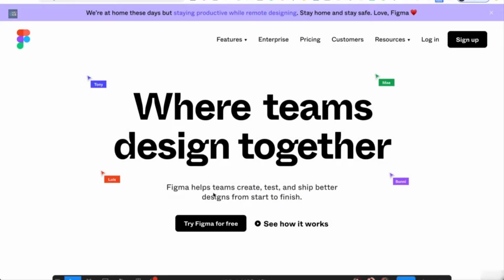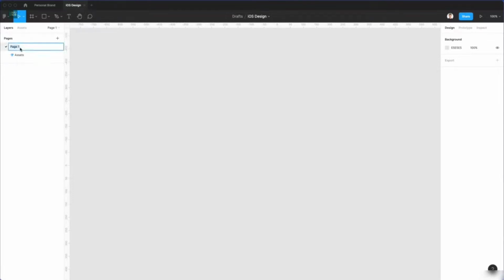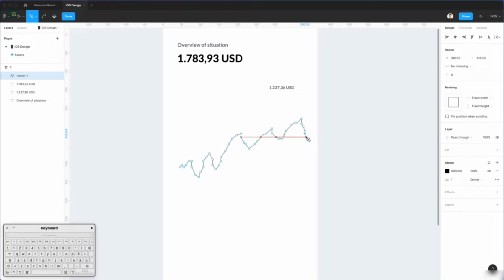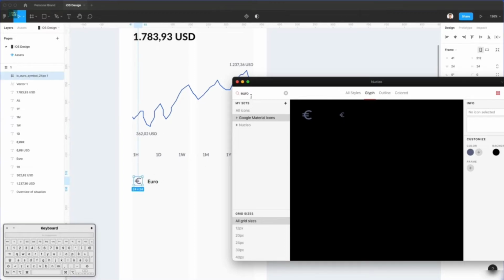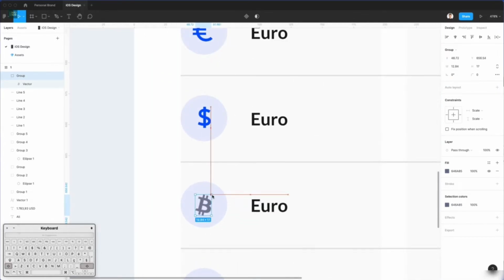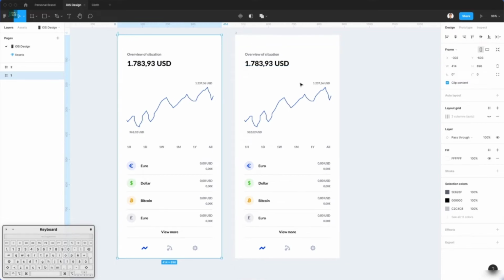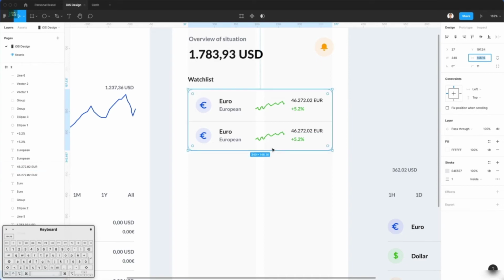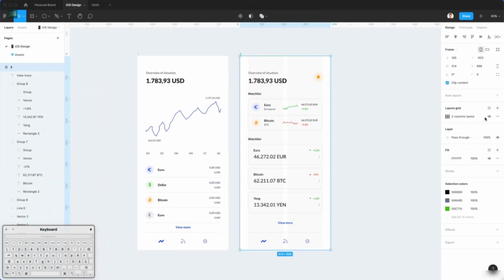Learn Figma for UI UX Design - Tutorial | Get Started in Just 30 Minutes! (with a Design Project)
What you’ll learn:

Learn Figma for UI UX Design (with a Design Project)

Figma Basic & Advanced principles:

~ How to Use Icon Libraries for UI Design
~ Pro Design Workflows
~ iOS Design Best Practices
~ How to Design a basic Mobile App in Figma

Requirements:

~ Internet Access
~ You should know your way around computer basics

Who this course is for:
~ Beginner UI/UX Designers
~ Design Students
~ UI/UX Designers
~ Graphic Designers
~ Web Designers
~ Entrepreneurs

Chapters:
0:00 Introduction
0:33 How to Sign Up and Download Figma
1:13 Figma Overview Screen
4:51 Figma First Project
22:45 Figma Second Project